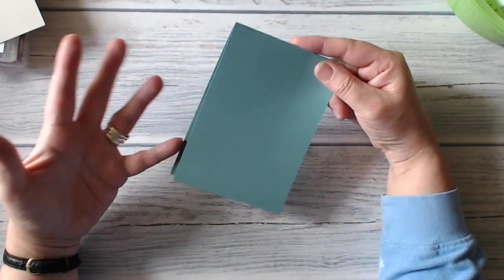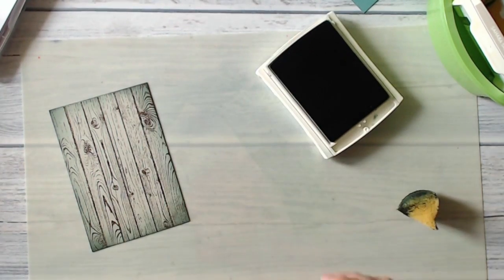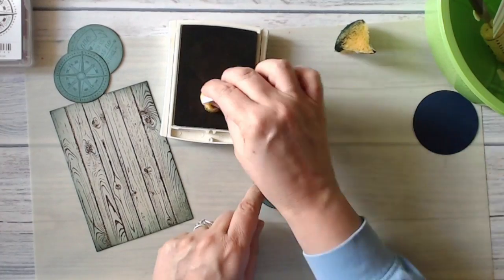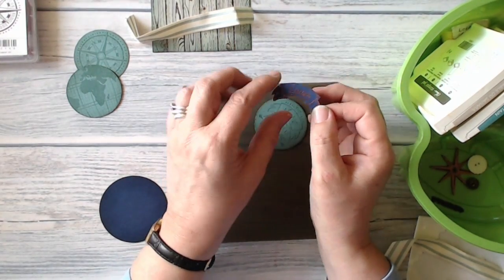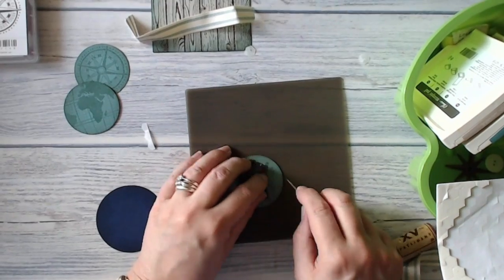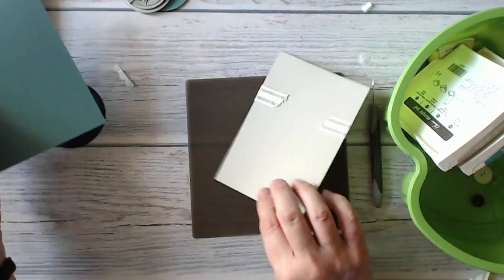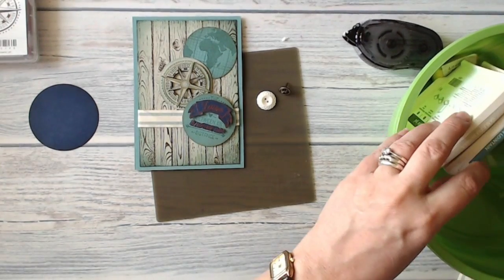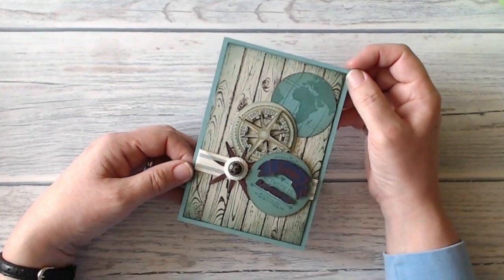Stampin' Up! Driftwood Card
ed